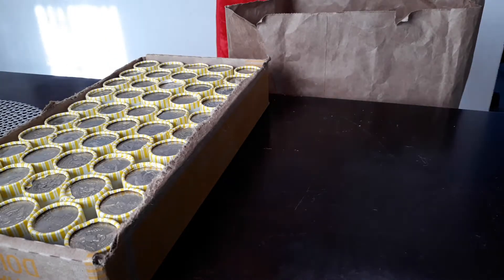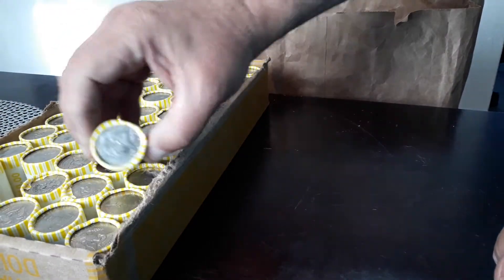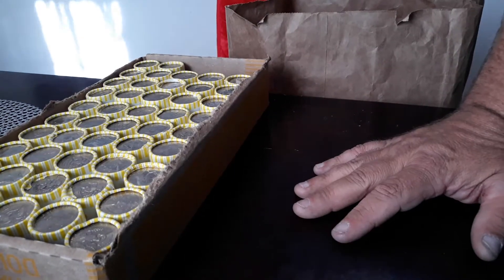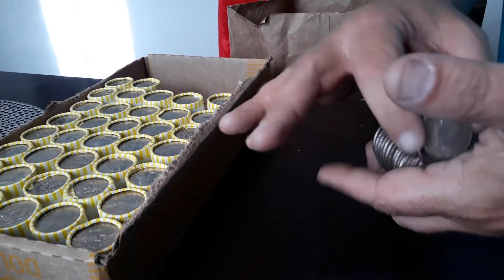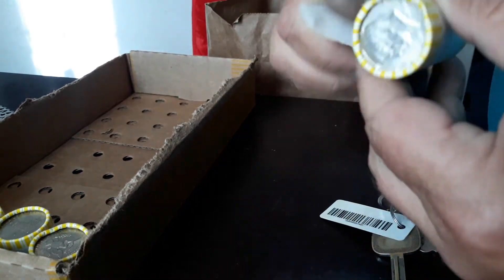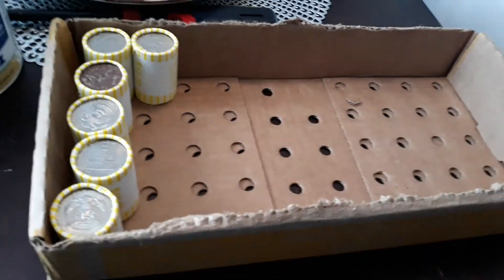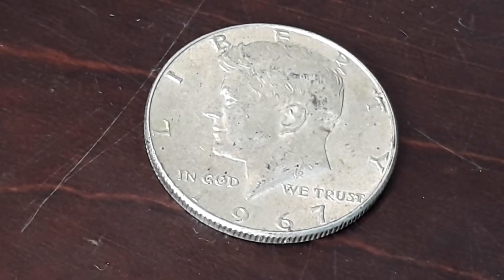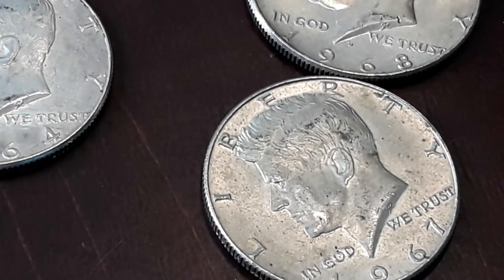Episode 355: Are Those Silver Enders?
Finally a box that has silver enders, what will the rest of the box look like?